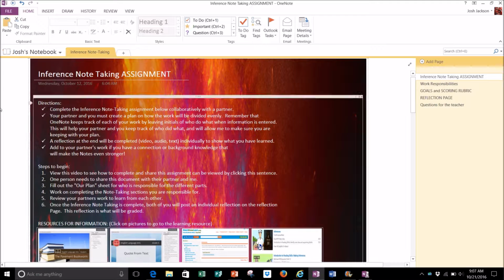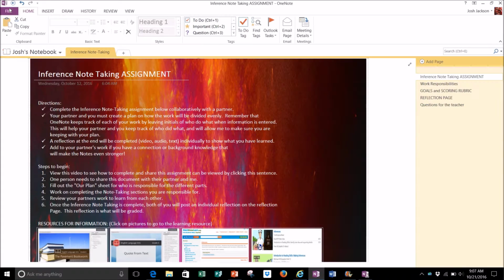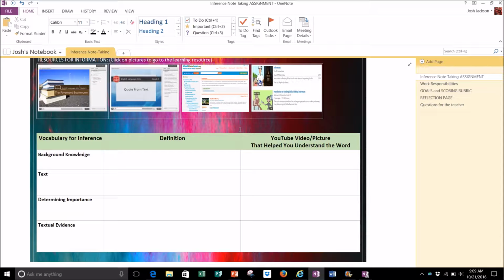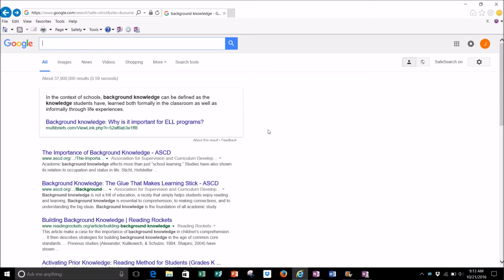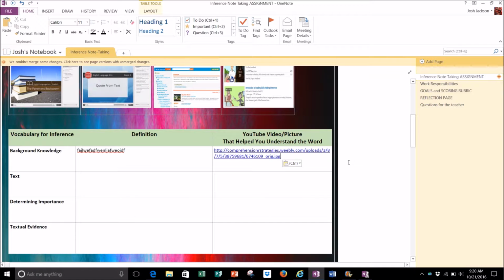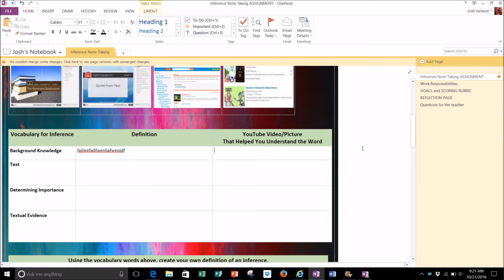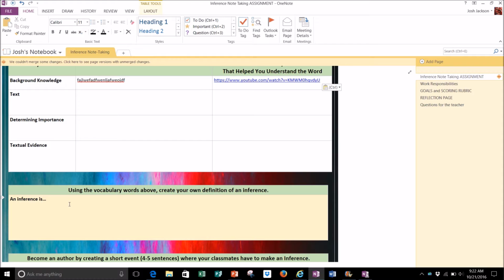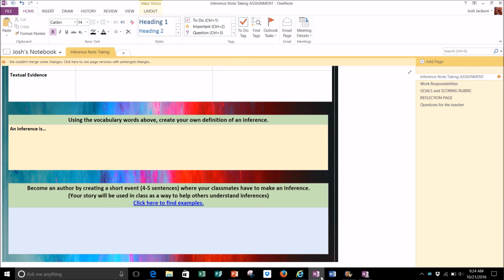Inference Notetaking assignment